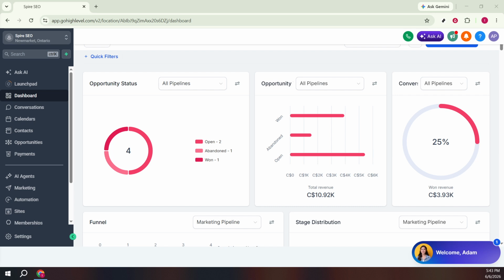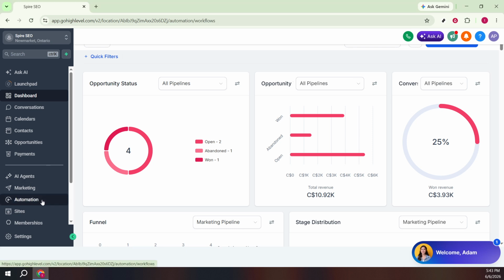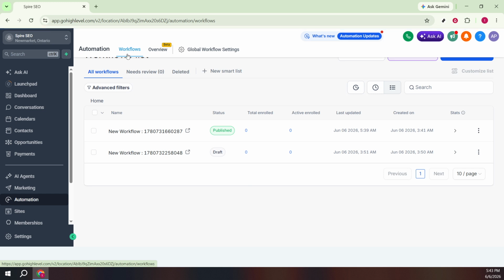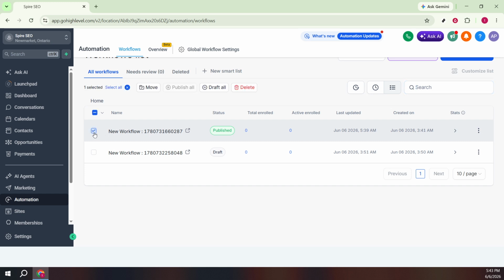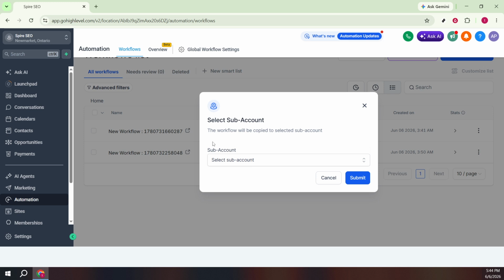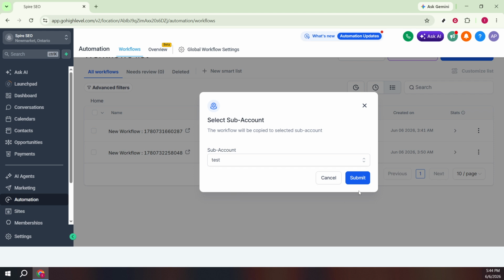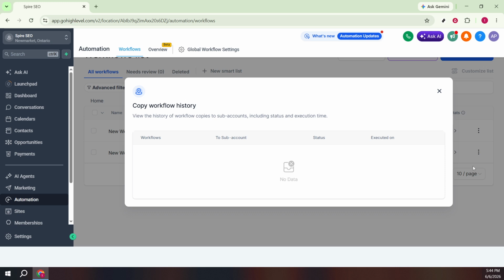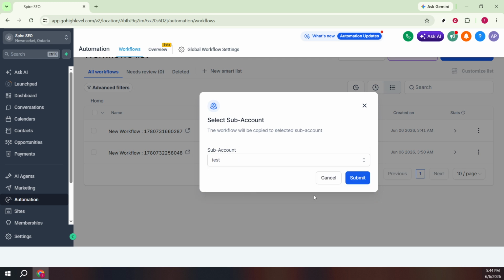How To Push Workflow Into Account GoHighLevel [2026 Guide]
How To Push Workflow Into Account GoHighLevel

In today's video, we cover How To Push Workflow Into Account GoHighLevel, GoHighLevel Workflow Transfer Tutorial, Push Automation Into Subaccount GoHighLevel, GoHighLevel For Beginners, Copy Workflow To Another Account GoHighLevel, GoHighLevel Snapshot Workflow Guide, Import And Export Workflows GoHighLevel, GoHighLevel CRM Automation Setup, Share Automation Between Accounts GoHighLevel, GoHighLevel Agency Workflow Management, Deploy Workflow To Client Account GoHighLevel, GoHighLevel Tutorial 2026, Manage Multi Account Automations, Push Funnel And Workflow Setup GoHighLevel, Transfer Automations Between Subaccounts GoHighLevel